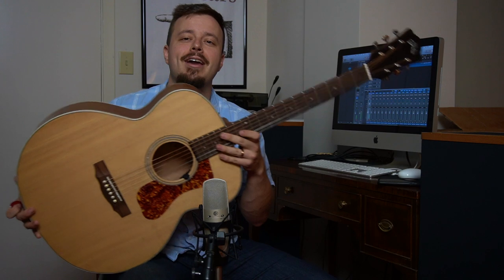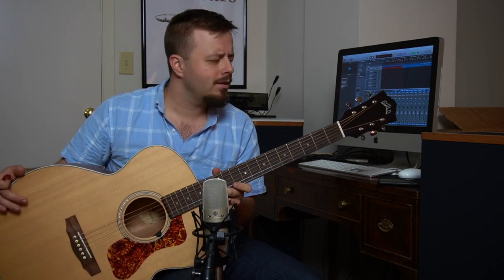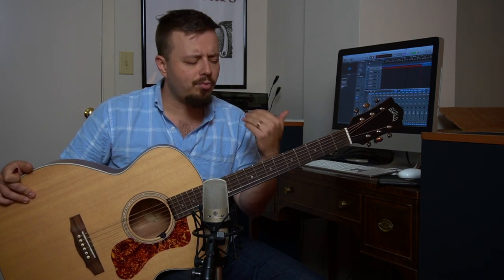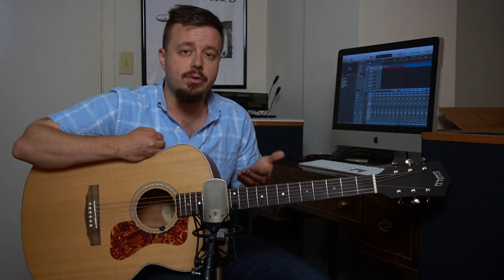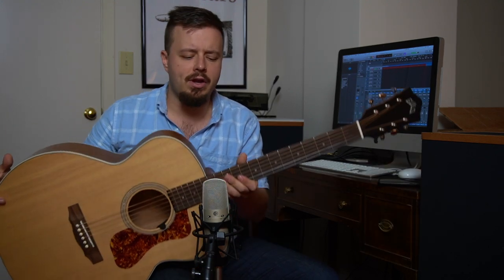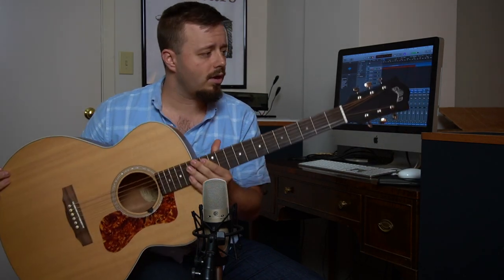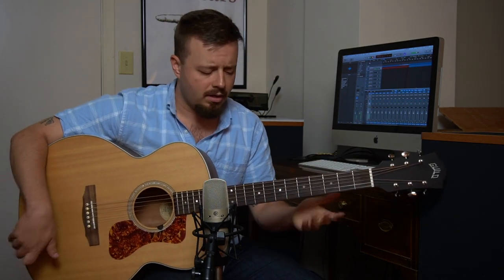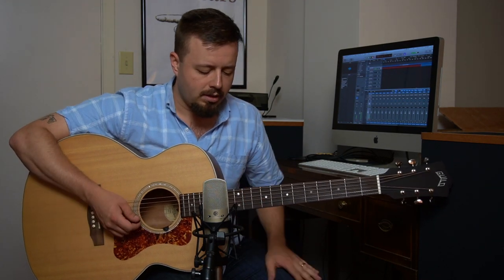Guild Baritone Acoustic - New Guitar Day!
Recently picked up this sweet Guild BT-240E Baritone after it being backordered for several months. Been wanting a relatively affordable acoustic Bari for a long time, very glad Guild did this. I like it a lot so far. Going to have to get some new strings from D'addario and source a decent case for it, but otherwise all is pretty good.
Solid Sitka Spruce Top, Laminate Mahogany Back and Sides, Pau Ferro Bridge and Fretboard.

Demo Starts at 2:34
Strumming 2:34 Flatpicking 4:16 Fingerpicking 6:00

Recorded with Shure KSM32, Focusrite Saffire Pro 40, Logic Pro, no additional processing.

Ian’s Favorite Guitar Stuff:
-STRINGS-
Phosphor Bronze
Nickel Bronze
-TUNERS-